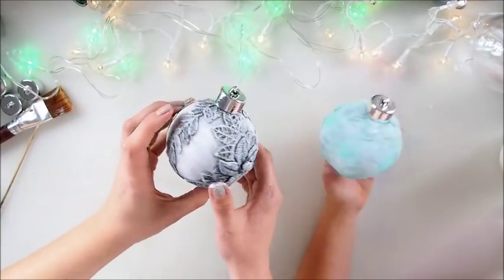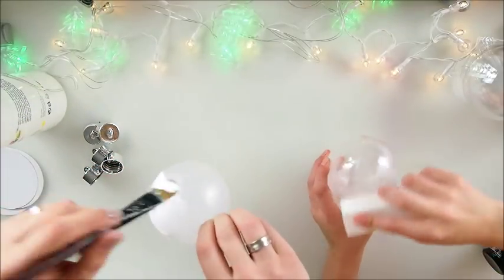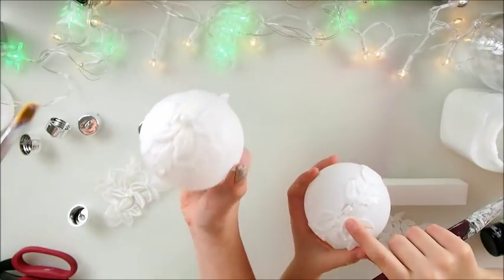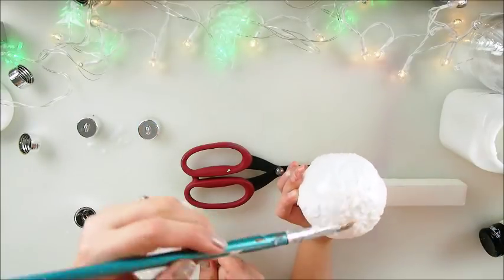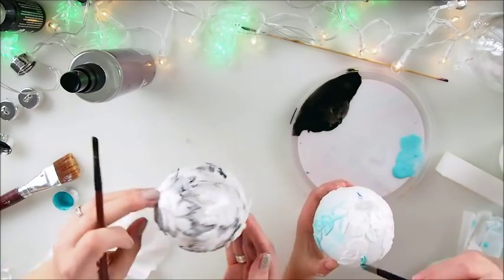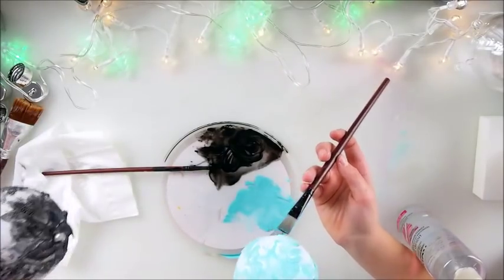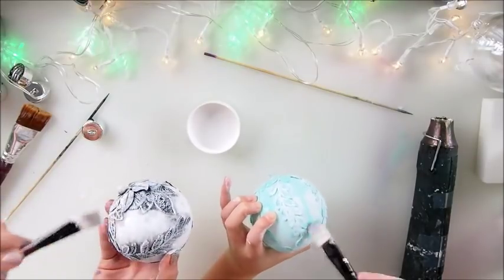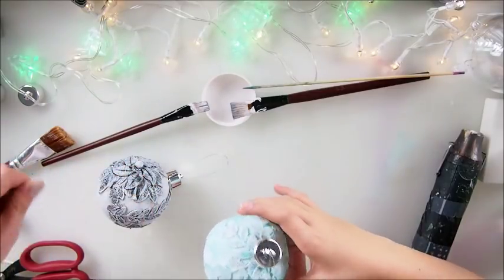DIY Frozen Lacy Ornaments for Christmas ♡ Maremi's Small Art ♡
Mixed Media Christmas Icy Effect Bauble Tutorial